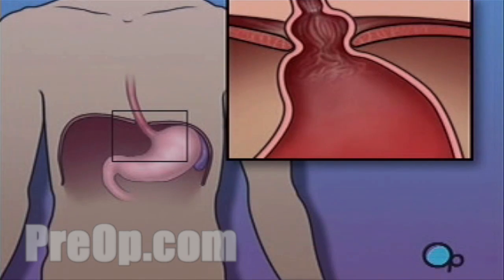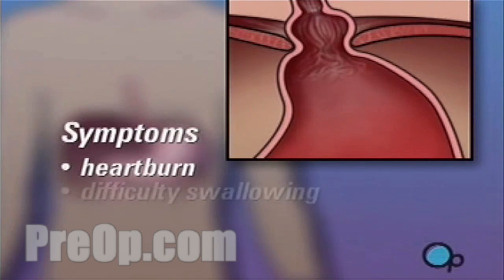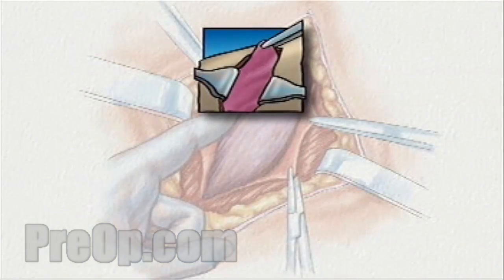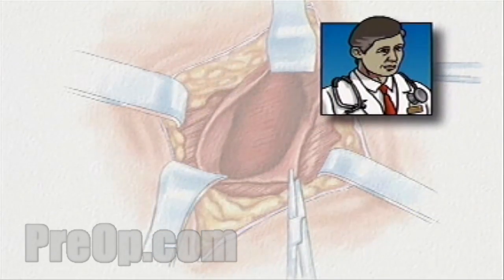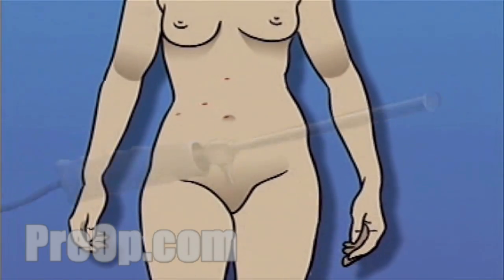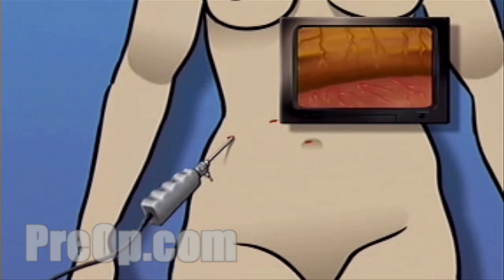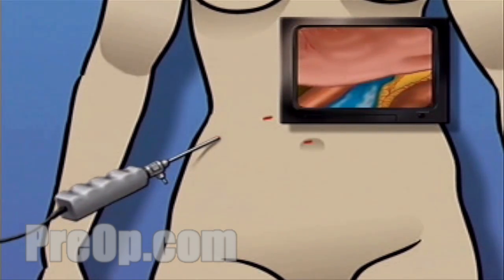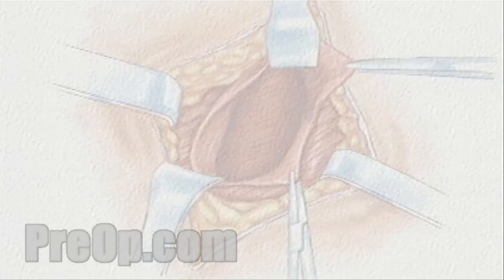Hernia Hiatal Laparoscopic PreOp® Patient Engagement and Education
Your doctor has recommended that you undergo surgery to repair a hiatal hernia. But what does that actually mean?

Your diaphragm is a muscle that separates your chest from you abdomen and helps you to breathe. Normally, the diaphragm has an opening for the esophagus to pass through where it connects with the stomach.

A hiatal hernia occurs when part of the stomach pushes upward through this small opening.
Your hiatal hernia may be causing considerable discomfort, with symptoms like heartburn, difficulty swallowing, chest pain and belching.

The reasons why hiatal hernias form are not known, but they are quite common. A Hernia is dangerous only if it becomes strangulated. That means that the portion of the stomach that has pushed up into the chest may become pinched - preventing blood from reaching it.

If this happens, you may require emergency surgery to restore blood flow and to repair hernia.

On the day of your operation, you will be asked to put on a surgical gown. You may receive a sedative by mouth and

The surgeon will then apply antiseptic solution to the skin around the area where the incisions will be made, place a sterile drape around the operative site.

After allowing a few minutes for the anesthetic to take effect a small incision is made above the umbilicus; Then, a hollow needle will be inserted through the abdominal wall.

Four more incisions will be made, with care taken to keep the openings as small as possible.

Once in place, the laparoscope will provide video images, so the surgeon can insert the instruments used to locate and pull back the liver...

in order to see the upper part of the stomach.

First, the surgeon pulls the stomach away from the hiatus, or opening, in the diaphragm.

The surgeon can then dissect part of the diaphragm around the esophagus. This gives better access to the diaphragm and the esophagus.

Next, the surgeon pulls the esophagus upwards and closes the hiatus with sutures.

Some hiatal hernias can cause persistent and painful acid reflux and your doctor may decide to correct the problem surgically. In this case, the surgeon divides and separate the arteries that supply blood to the top of the stomach.

After freeing the stomach from the spleen,

your doctor wraps the upper portion of the stomach around the esophagus and sutures it into place.

All of the instruments are withdrawn the carbon dioxide is allowed to escape the muscle layers and other tissues are sewn together and the skin is closed with sutures or staples.